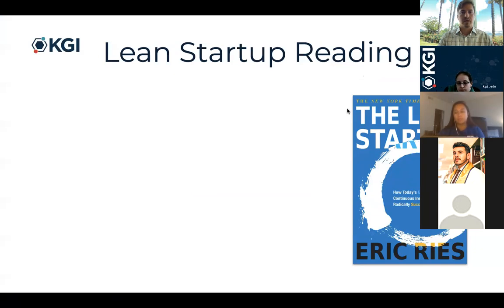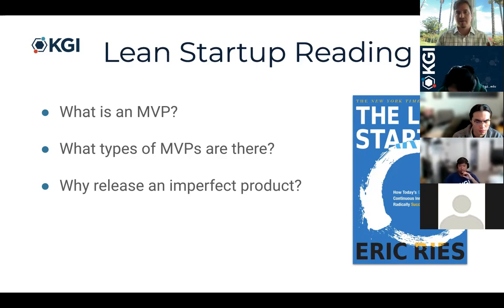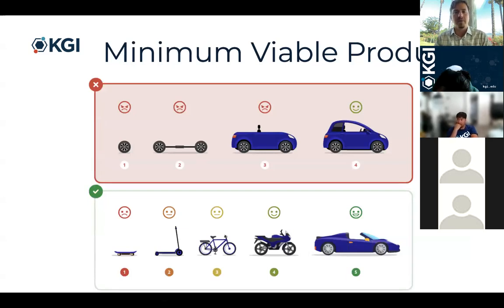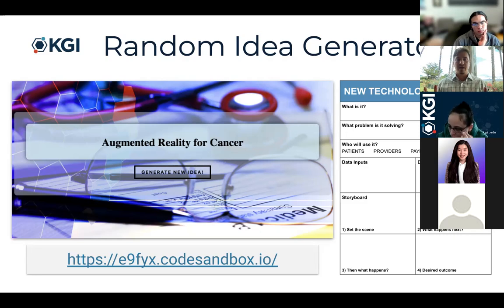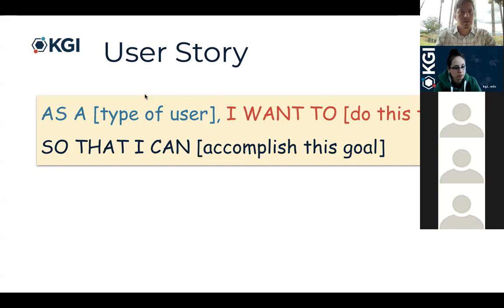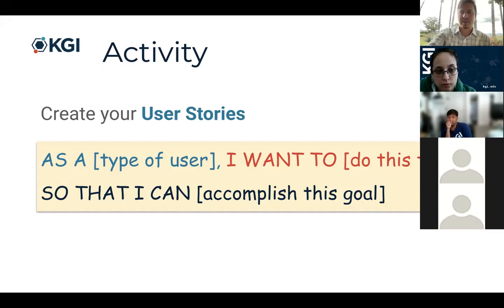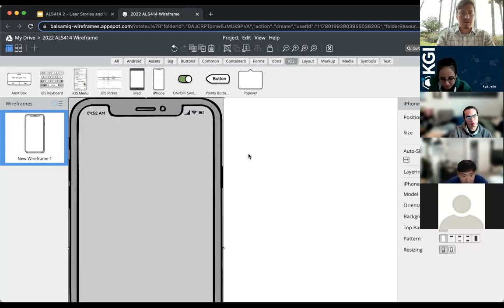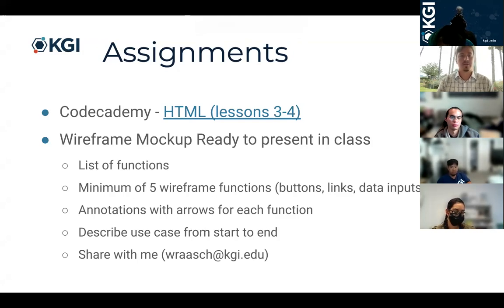2022 ALS 414, Lecture 2: User Stories and Wireframes